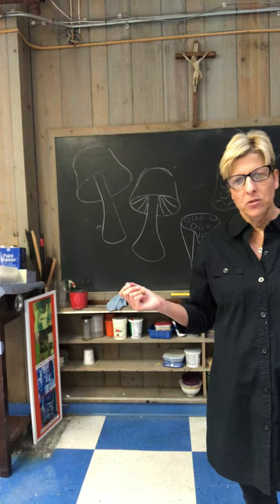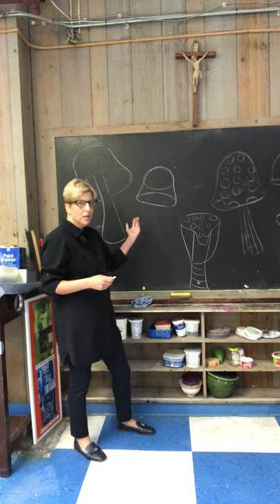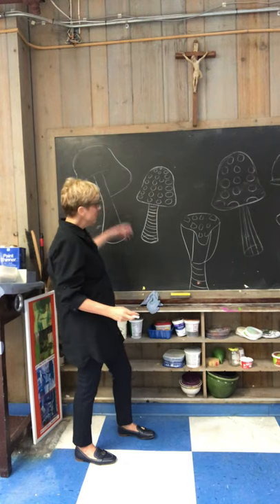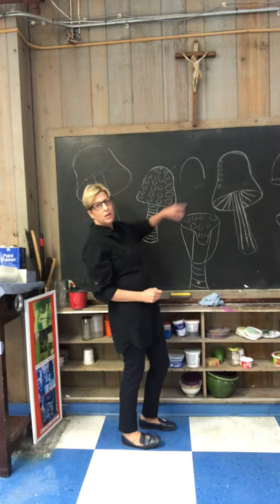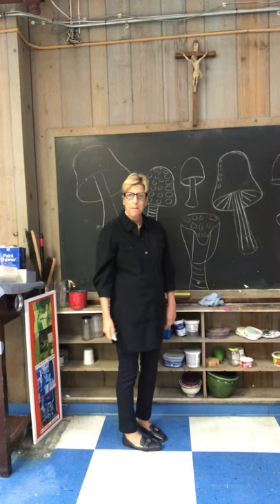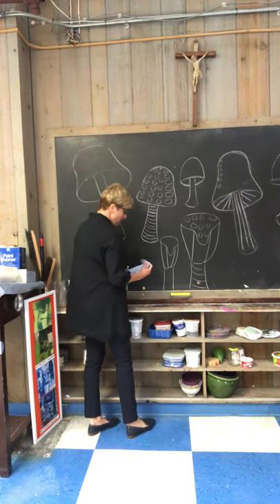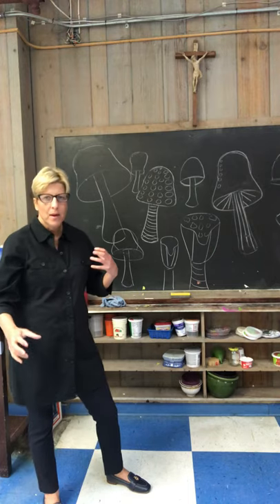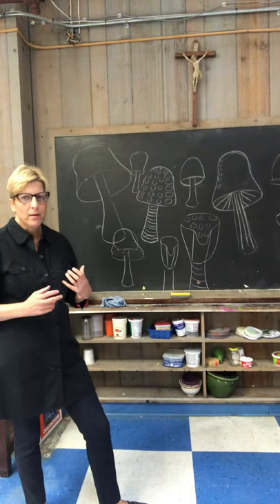Drawing Mushrooms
Drawing shapes on black Board and turning them into Mushrooms.